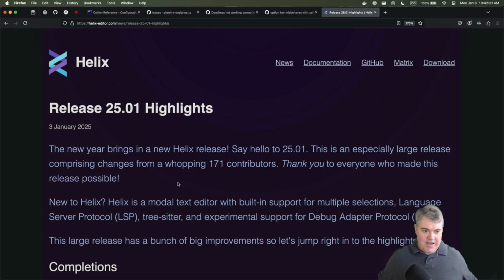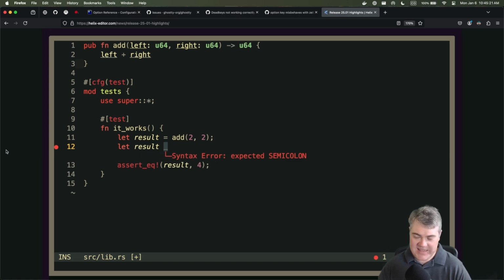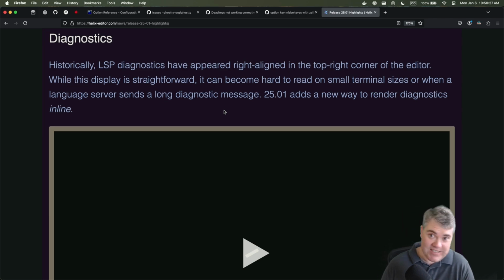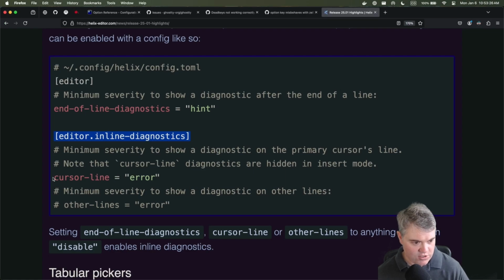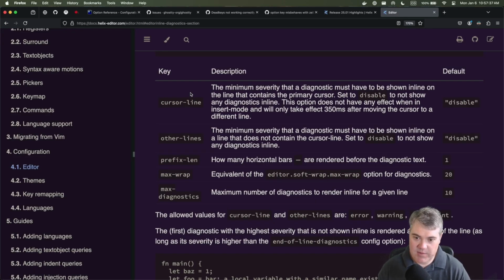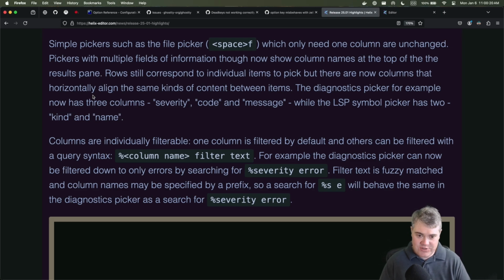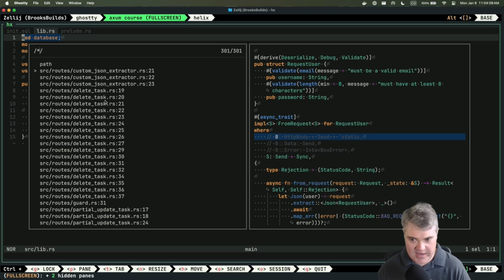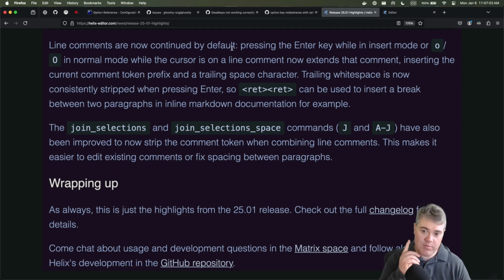Helix updated to 25.01!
The Helix editor released a new update, let's check it out!